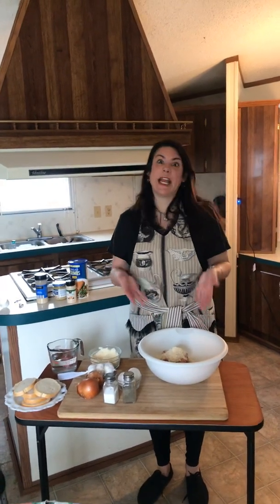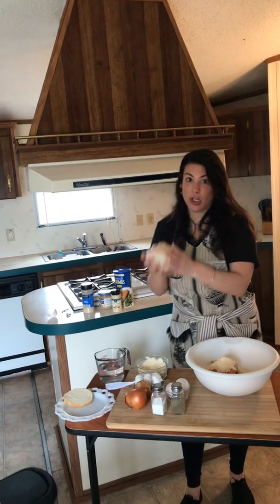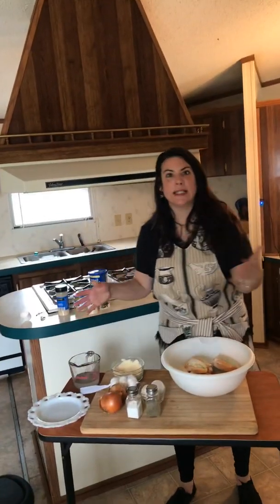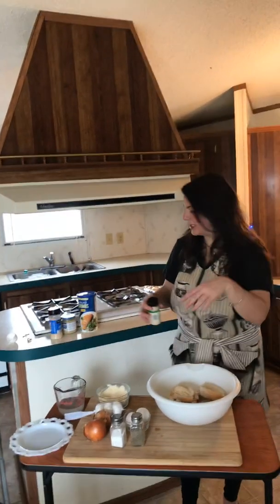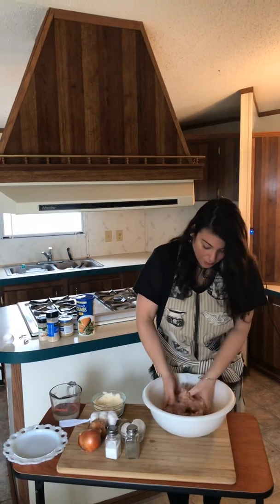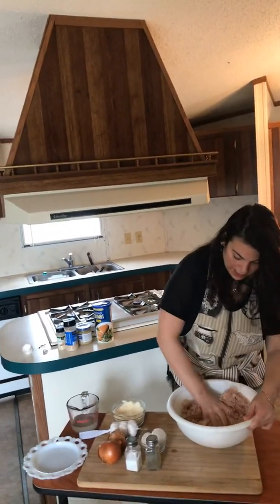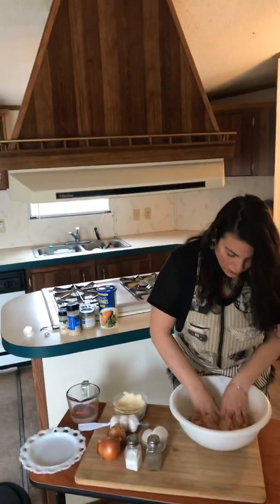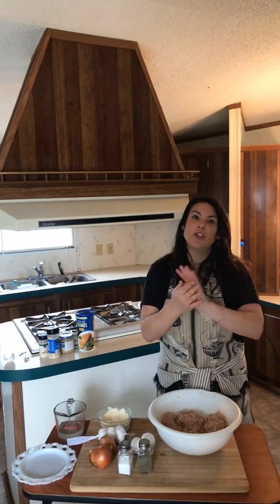Part 2 of this weeks update!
Meatball recipe part 2